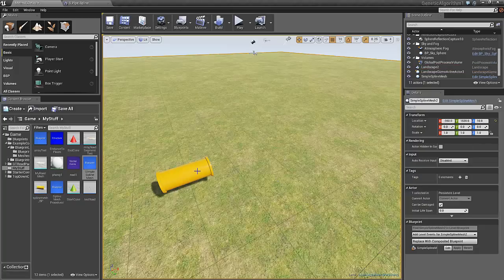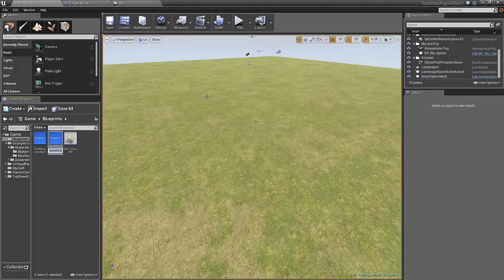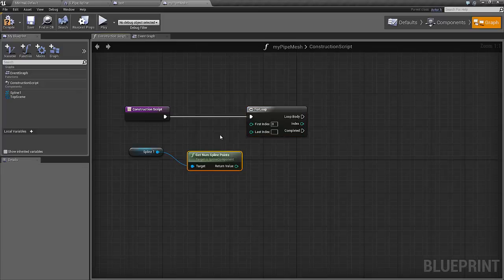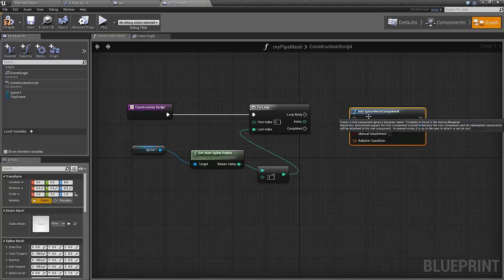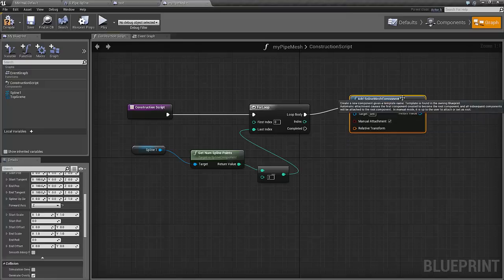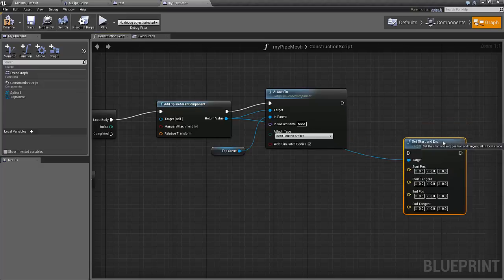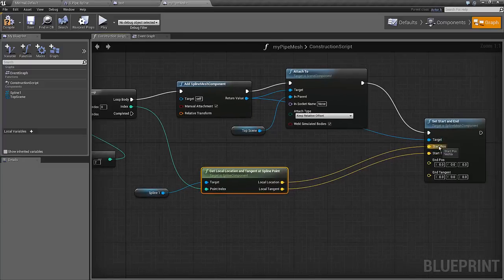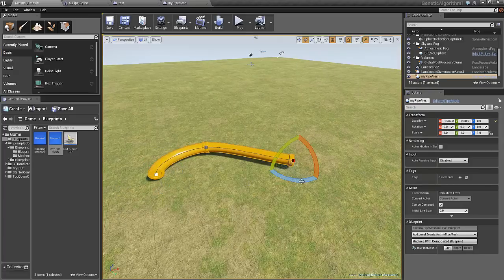UE4 Tutorial: Add spline-meshes procedurally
Learn how to create a construction script blueprint in UE4 that adds spline-meshes between each points on a spline. This is a nice way to create complex bended shapes likes tubes, roads, etc...